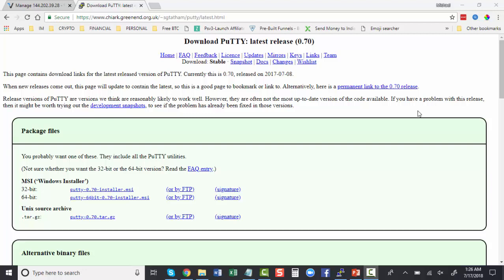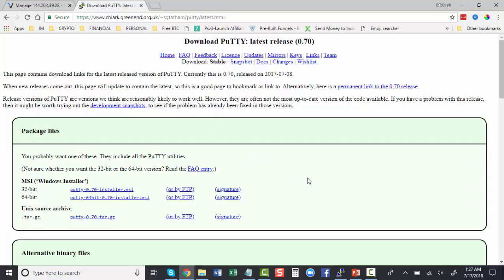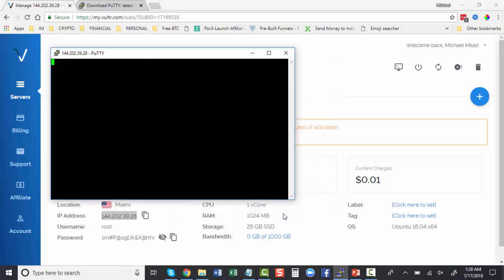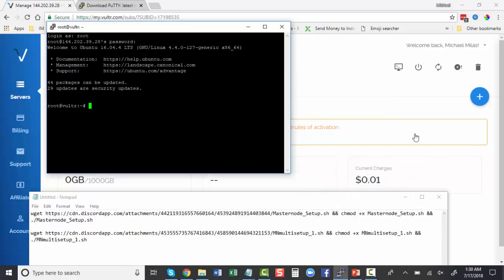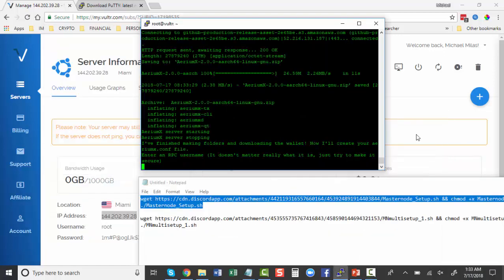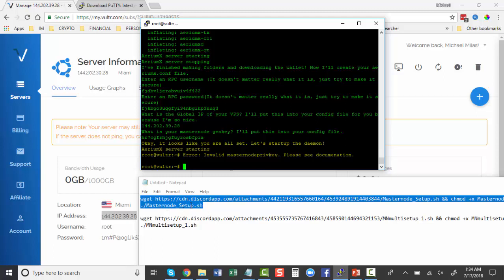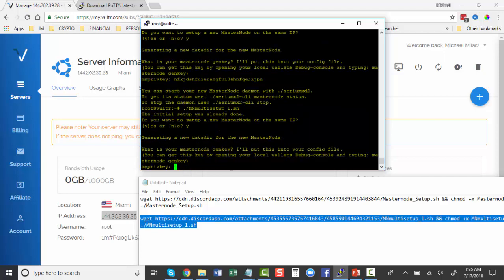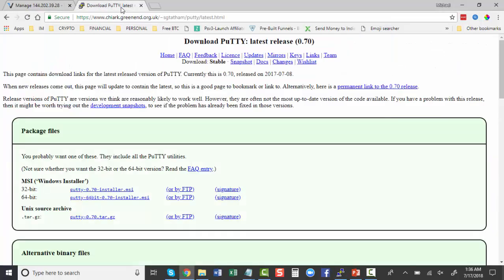AeriumX Putty Tutorial